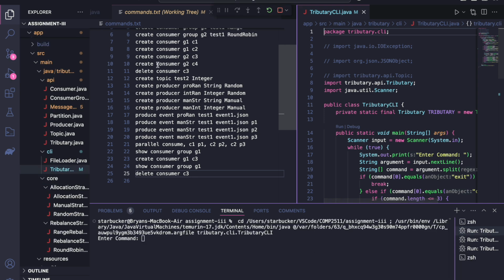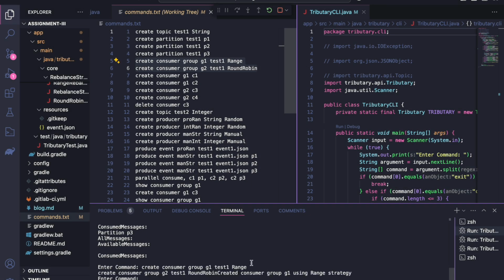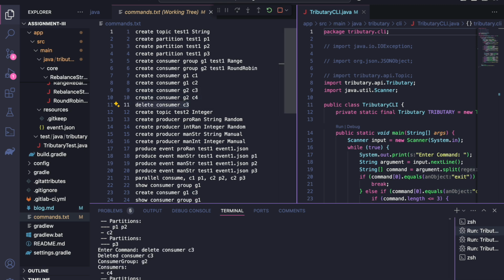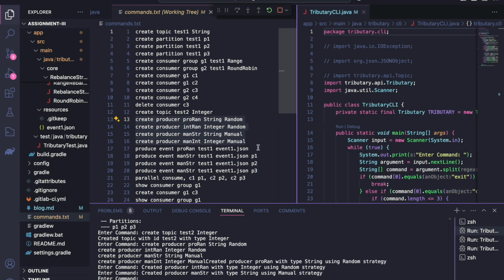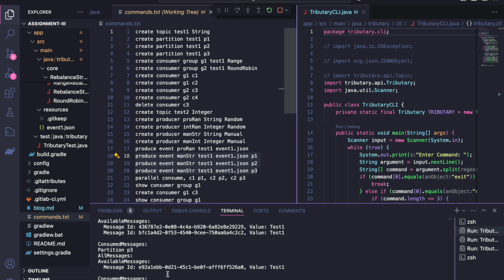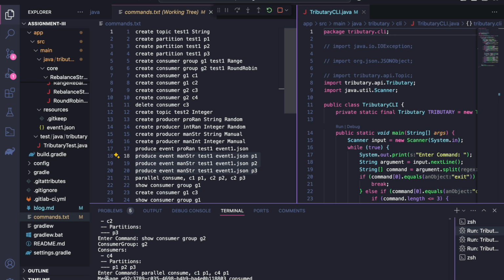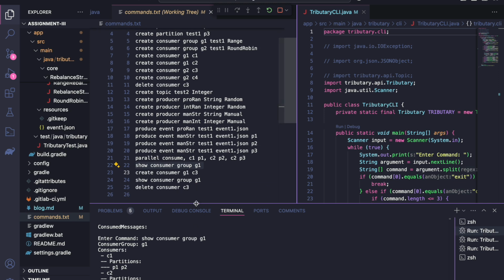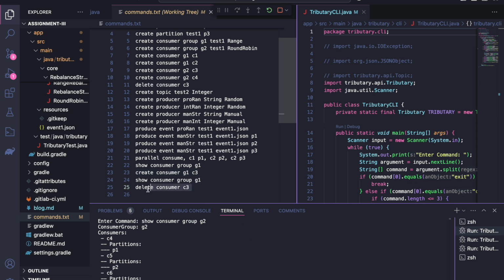Assignment III demo H11C Falcon/ Bryan